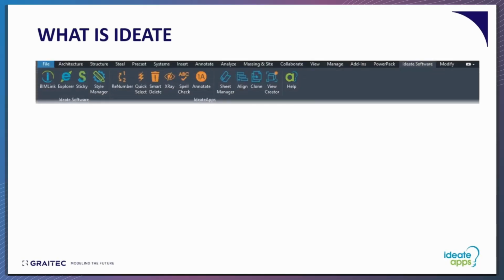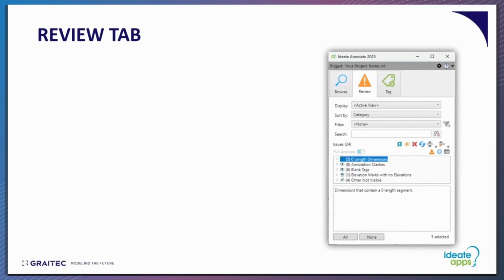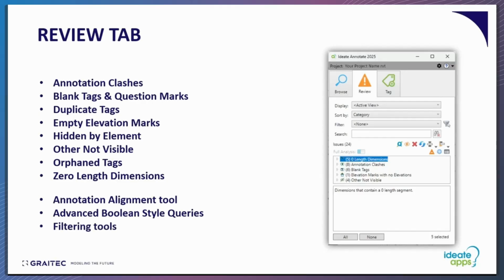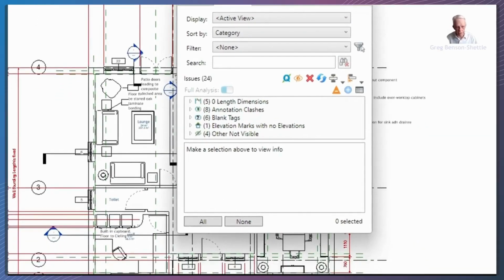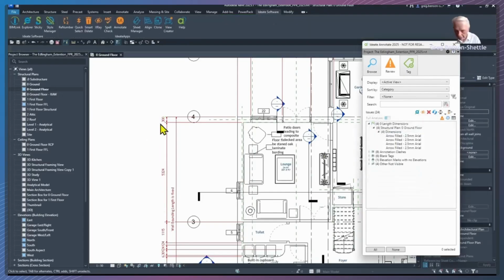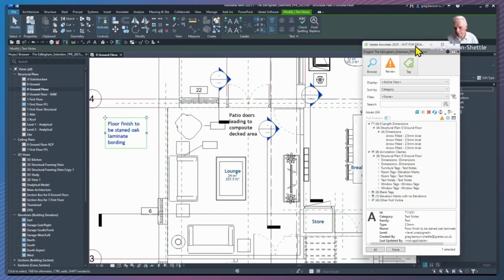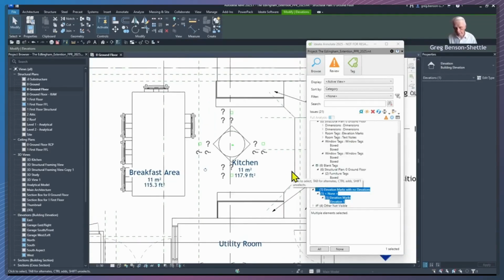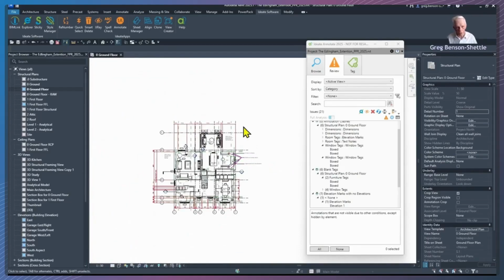UK 15@15: Annotation Excellence Using Ideate Annotate Review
In this 15@15 recording you will discover how to solve 2D annotation issues like overlaps, blank tags, hidden elements, and more with tailored filters. Easily visualize, manage, and review for top documentation quality.